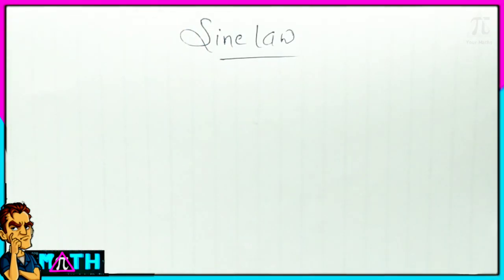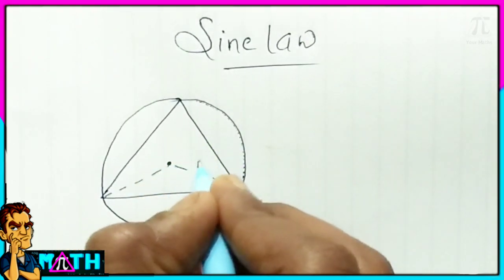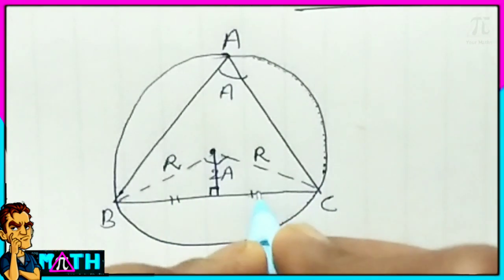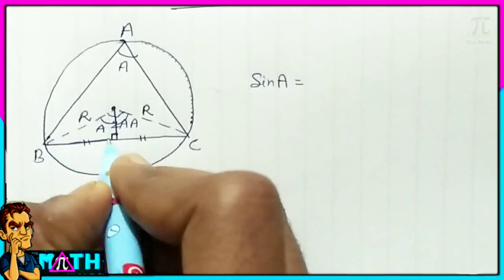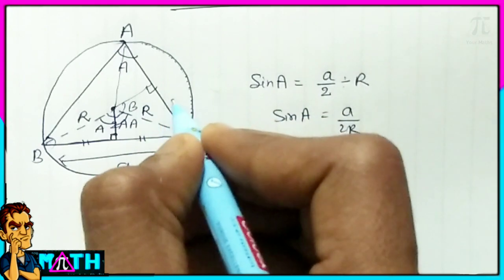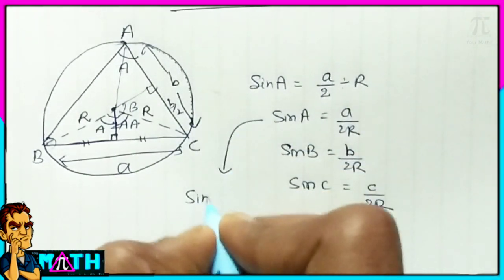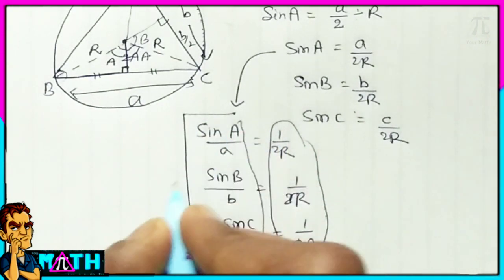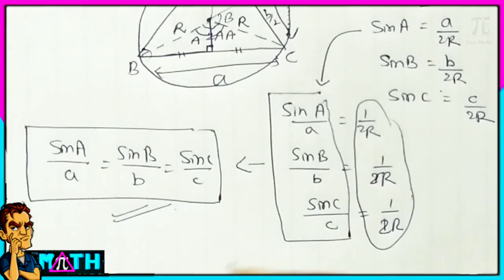Sine Law of Triangle | Easy Proof Step-by-step | Derivation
sine law has been derived in this video...